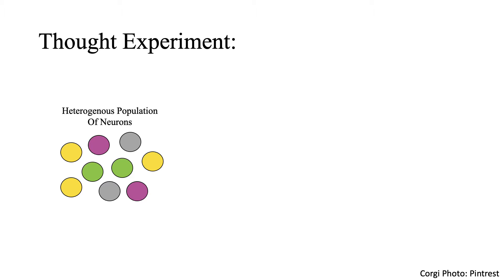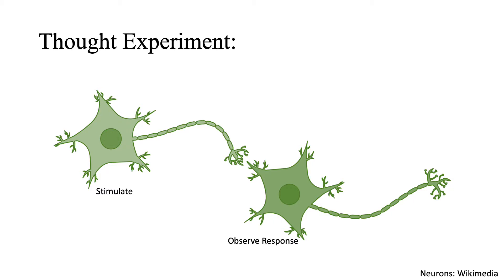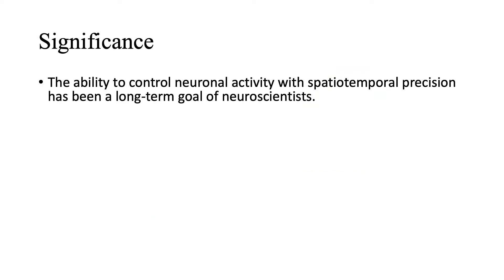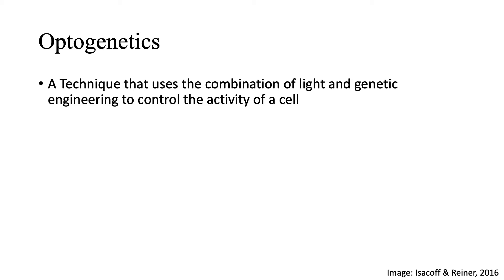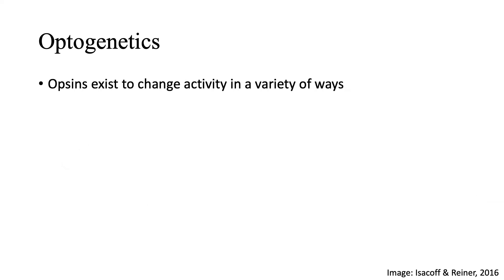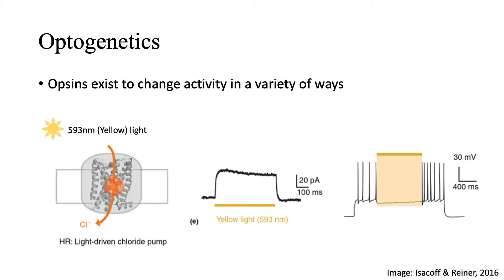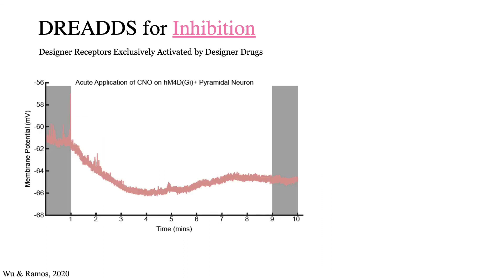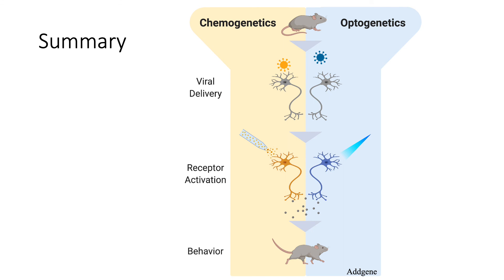Optogenetics & Chemogenetics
This short video introduces and reviews optogenetic and chemogenetic techniques for manipulating neural activity.

This video was created and produced by Emmanuel J. Rivera-Rodríguez and Raul A. Ramos as part of their course, The Neurobiology of Somatosensation.